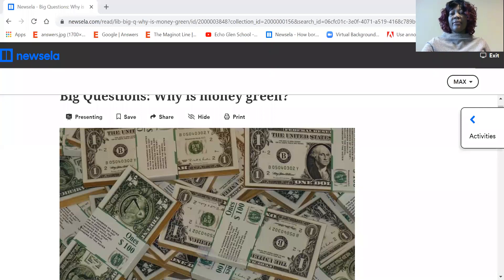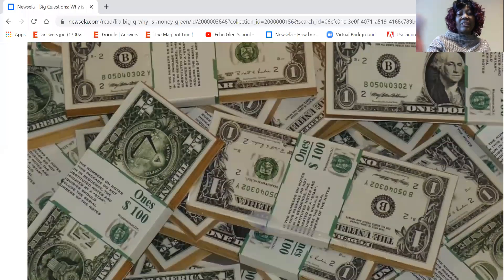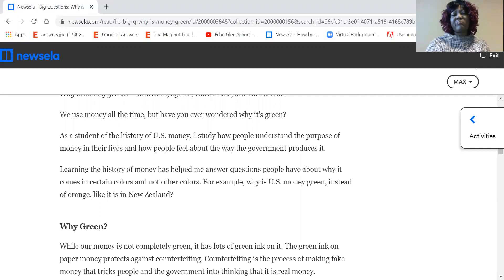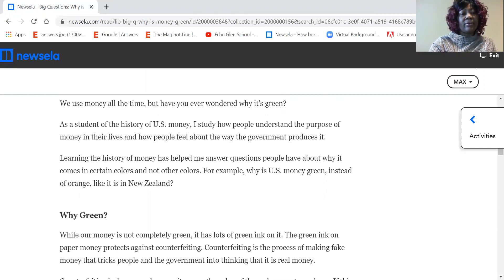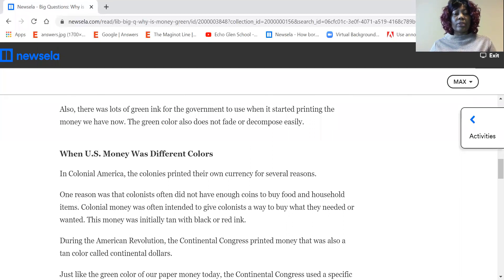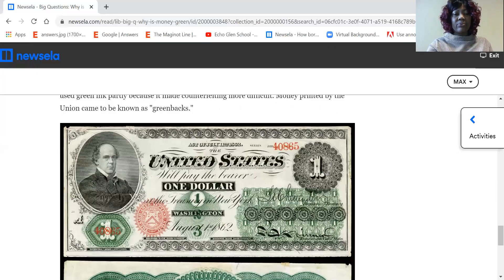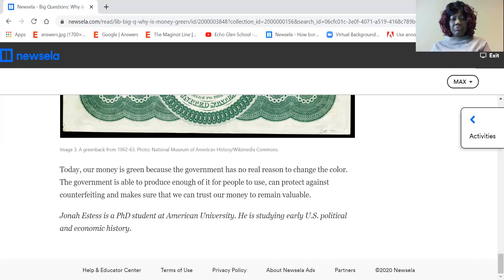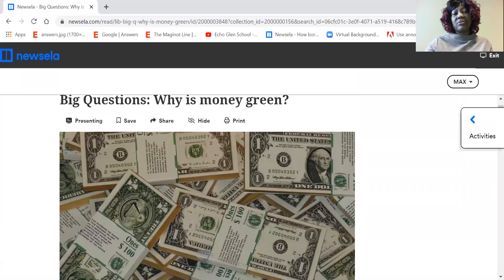English, Reading Comprehension, grade 12, Why Is Money Green